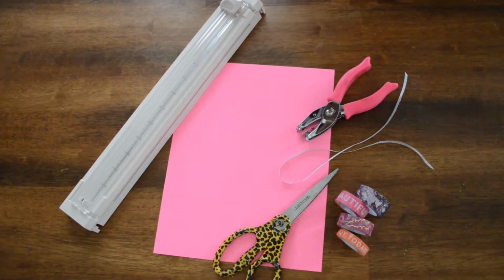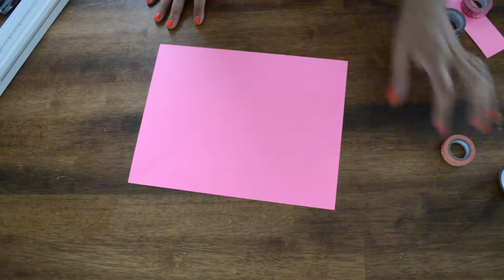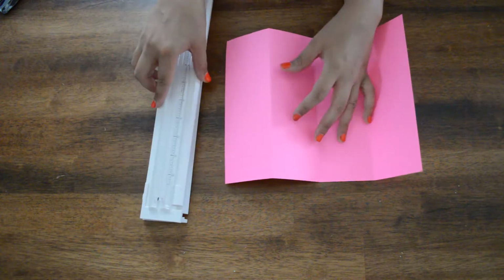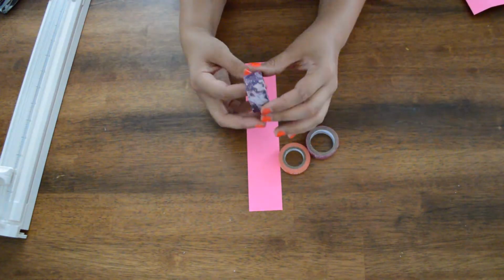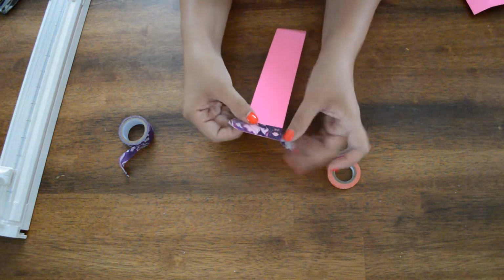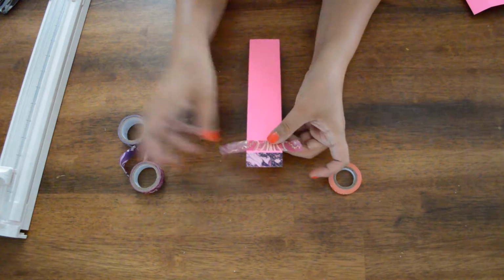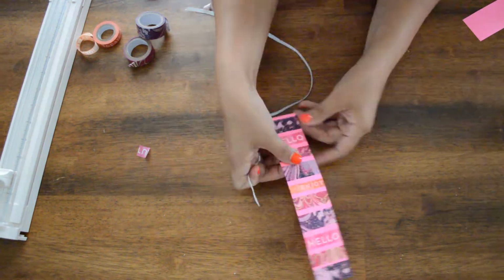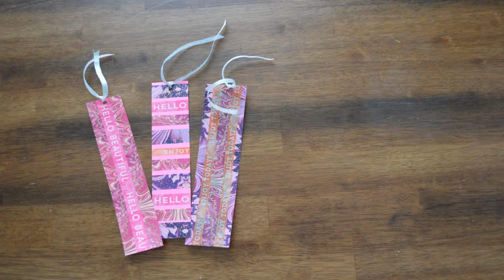DIY Washi Tape Bookmarks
It's a fun activity you can do with your kids or even for yourself!